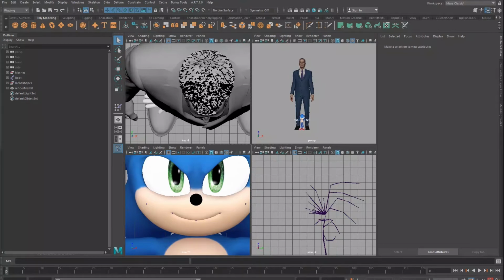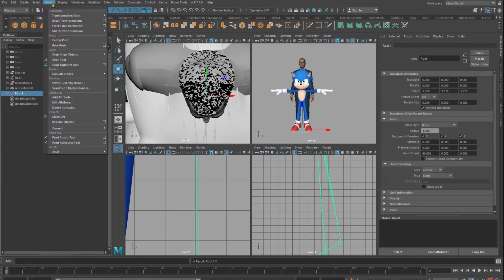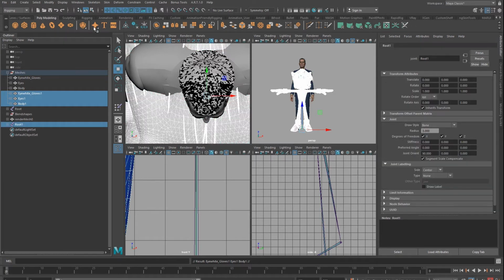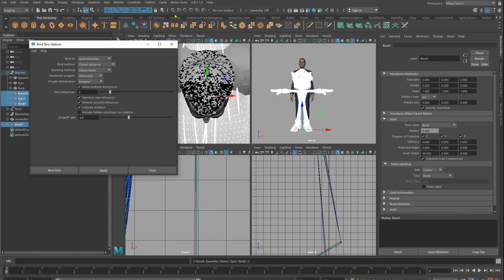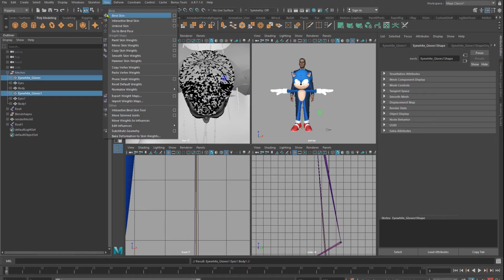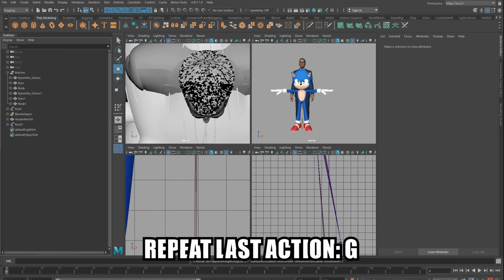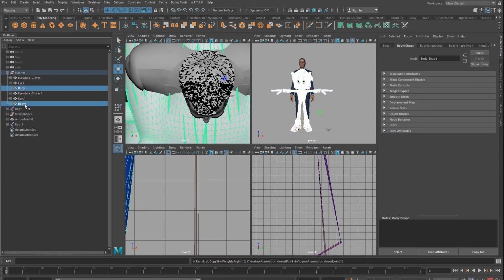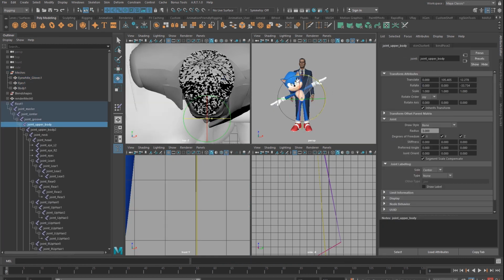Maya Tutorial: How to resize + freeze an already skinned character.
I couldn't find a tutorial of this on Youtube so I made my own.
Here is how to resize and freeze the transforms of a character who has already been skinned. Handy for when you finished skinning and OH NOES he's the wrong size!

Text instructions:
1. duplicate your rig.
2. freeze the transforms you need to freeze.
3. duplicate the mesh.
4. bind your duplicate mesh to the duplicate rig.
5. select the original mesh and shift+select the duplicate mesh
6. skin - edit smooth skin - copy skin weights option box
7. in the copy skin weights window choose edit - reset
8. click copy
9. delete the original rig and mesh